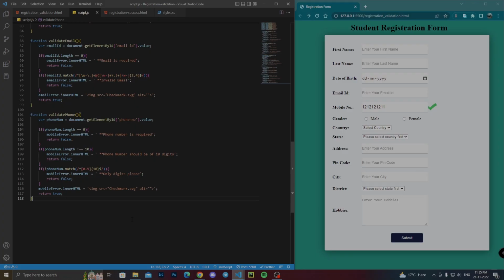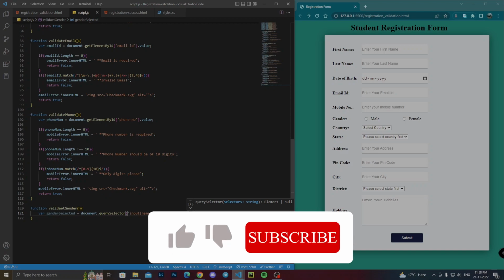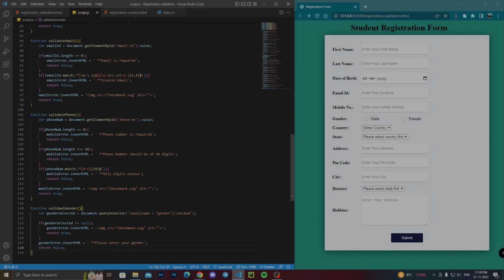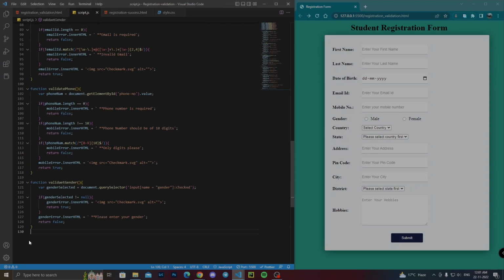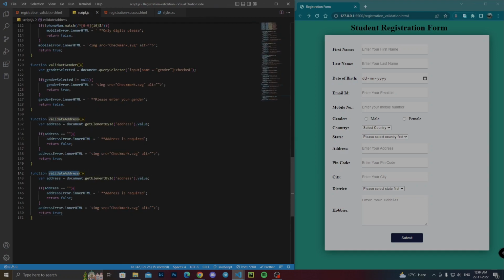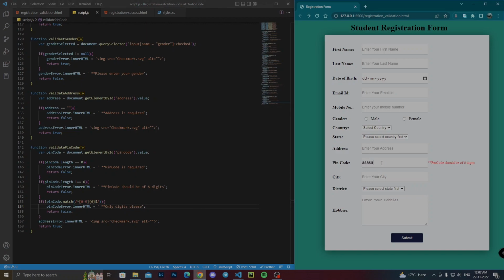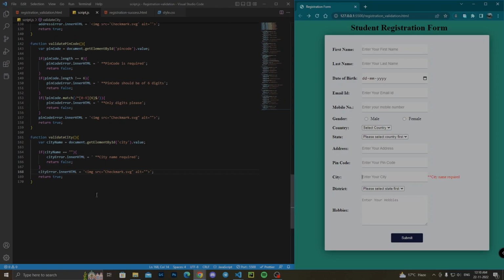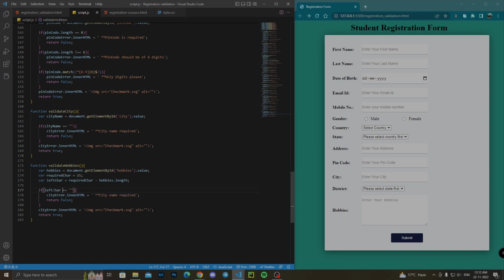Creating a Dynamic Registration Form using HTML, CSS, and JavaScript [Step-by-Step Guide] - PART 3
Hello guys...  This video will provide a step-by-step tutorial on how to create a registration form using HTML, CSS and JavaScript. You'll learn the how to make use of cascading dropdown menu in this video. The video will also include tips and tricks to make the form visually appealing and user-friendly. Whether you're a beginner or have some experience with web development, this video is perfect for you.

This is a third video of this Registration Form Series